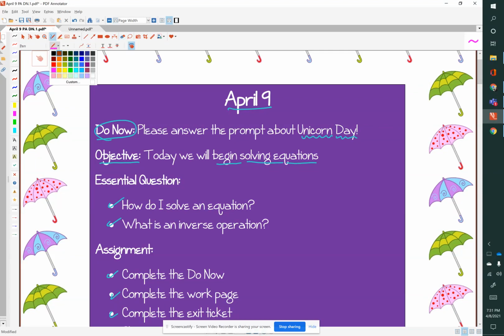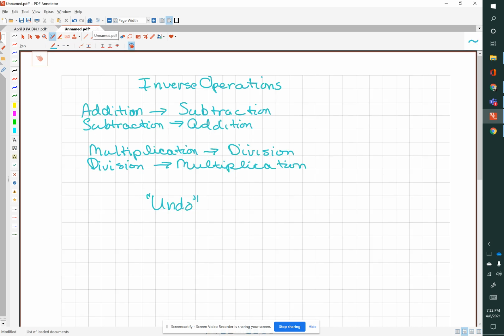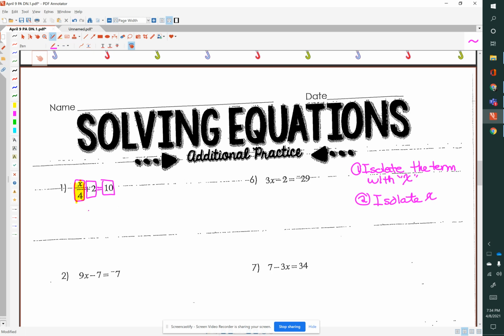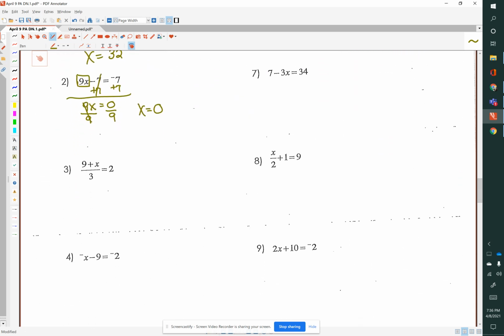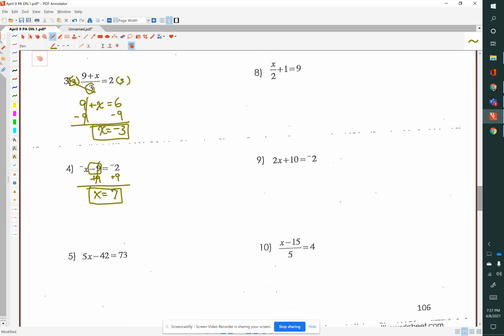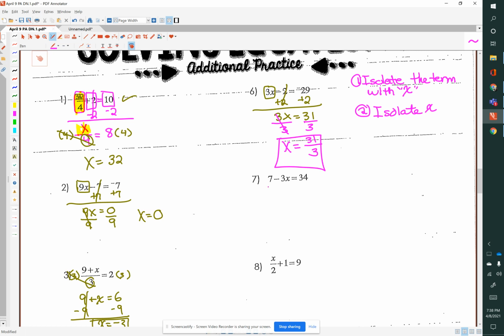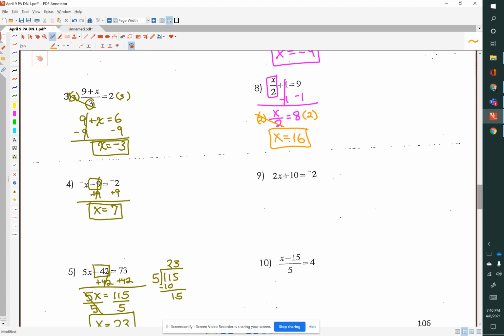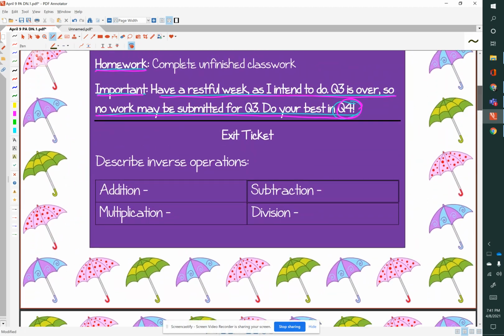Intro to Equations